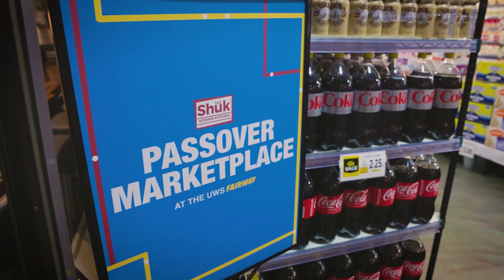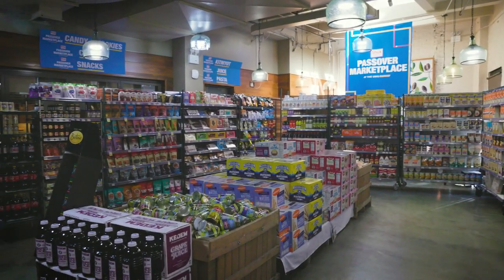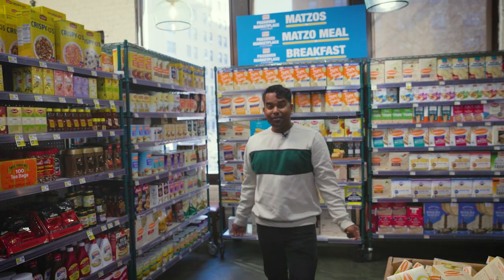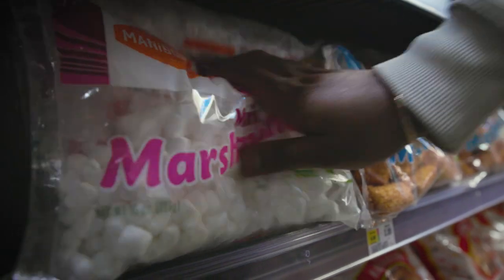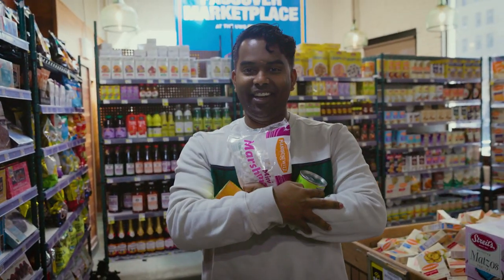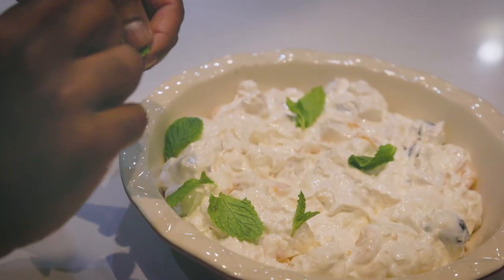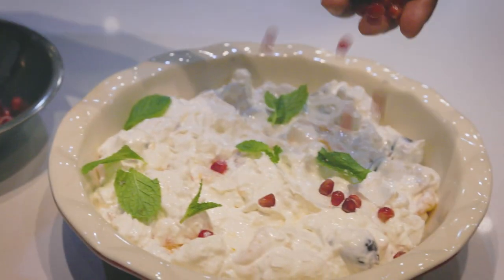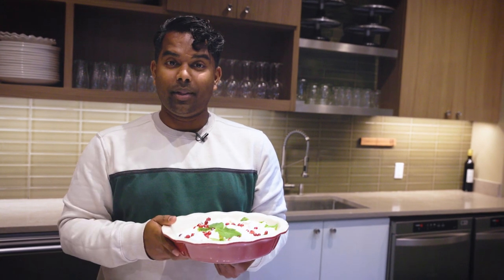Ambrosia Salad | Fairway Market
Shop with us at the Fairway Market Shuk Kosher Shop for everything you need to create Ambrosia Salad for Passover. to get the full recipe.